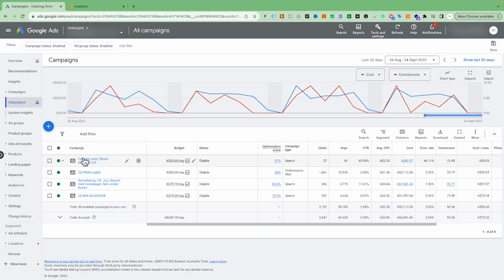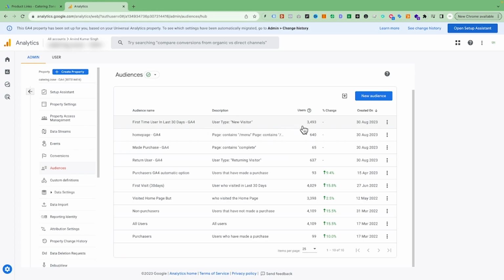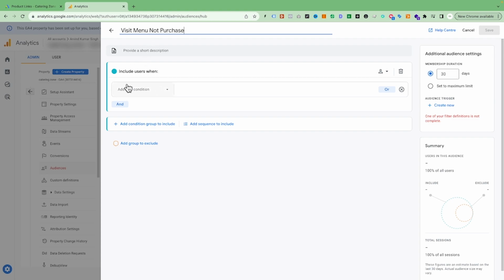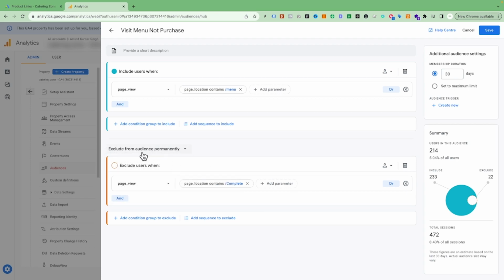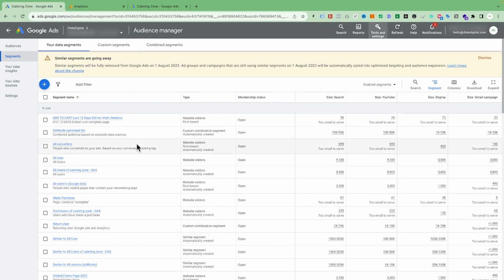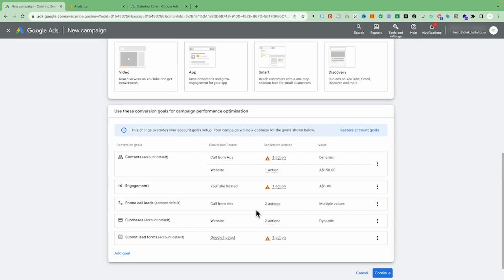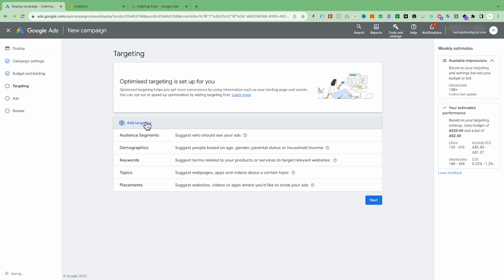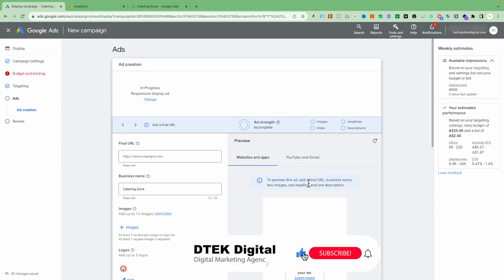How to Make GA4 Audience & Create Re-marketing Campaign? (Most Effective Way)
I’m personally coaching 10 people for the next 90 days to build profitable Google Ads, apply through the link if you want in

Want profitable Google Ads? Join my free Skool community and learn the strategies I use for real businesses.

According to survey it take 7 touches before customer makes any purchase decision. Thats Where re-marketing ads comes handy. Target Your audience who has visited your shop page or any page on site via making audience in GA4.
You can make search re-marketing or display re-marketing campaign based on those audience. And can bring back people who have shown interest in your product or service.
In this video we will learn how to make those audience and a display re-marketing campaign step by step.
If you like this video and know someone who can be benefited from this please share.